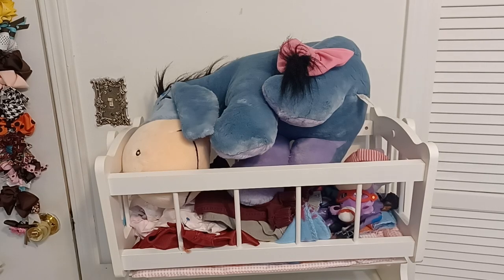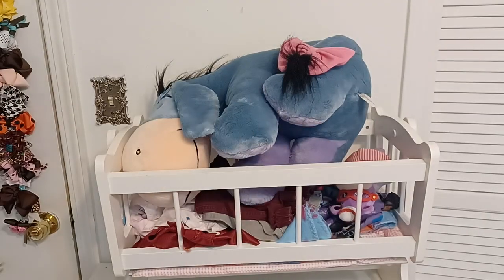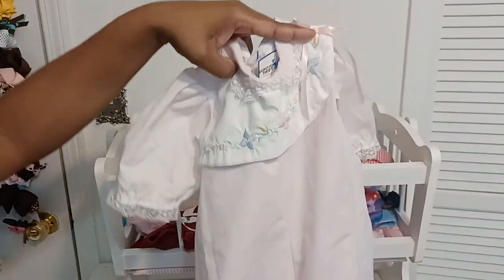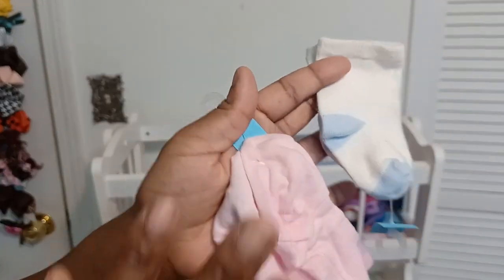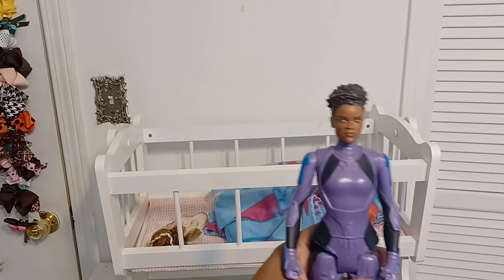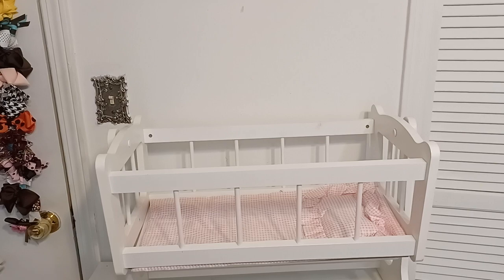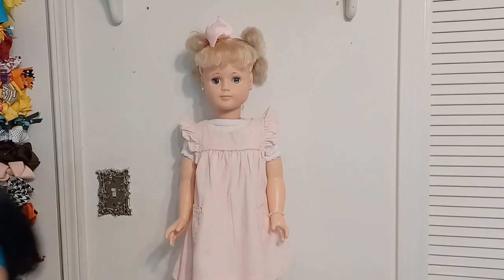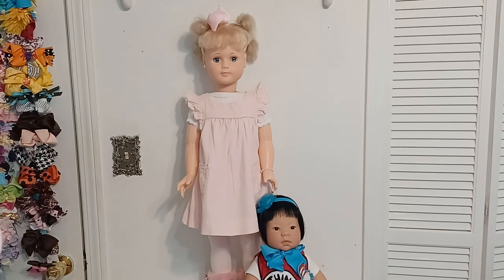Thrifted Toys for Reborns, dolls or children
Hi, I saw some unique items at a local thrift store. I decided to purchase to add to the playroom.